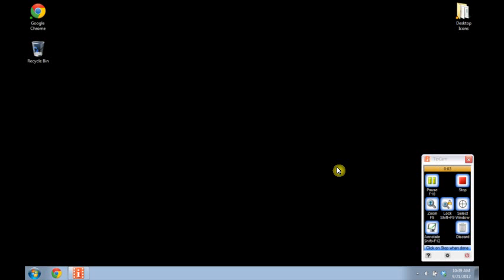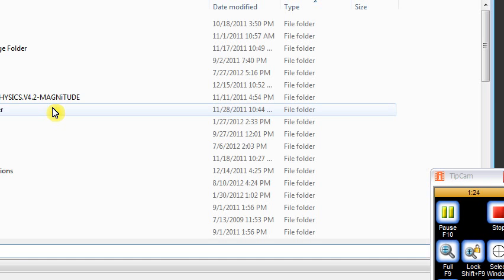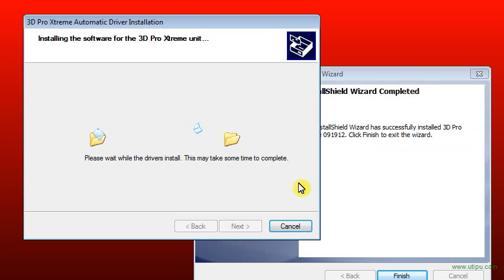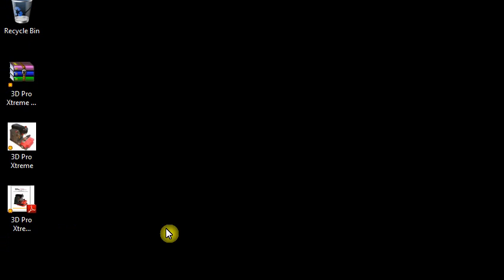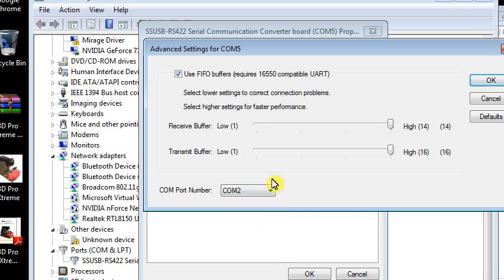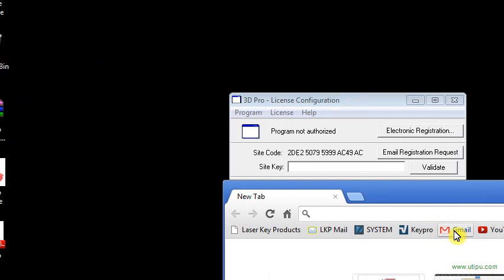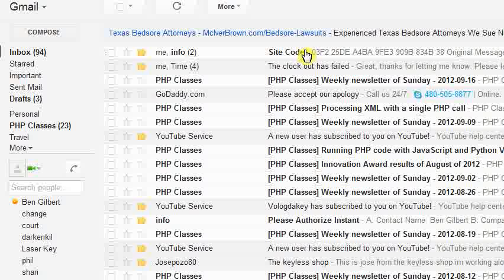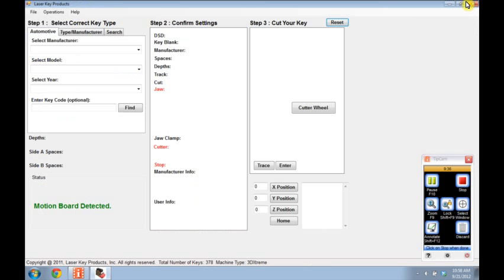3D Xtreme Key Machine - Installing Software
How to download, install, configure and activate your 3D Pro Xtreme software.